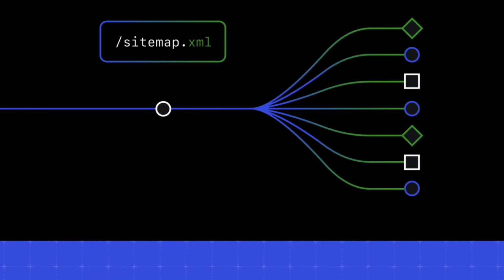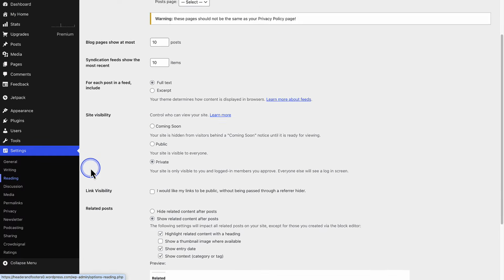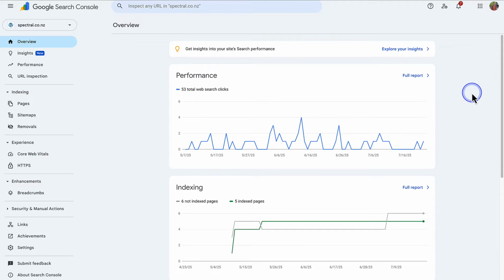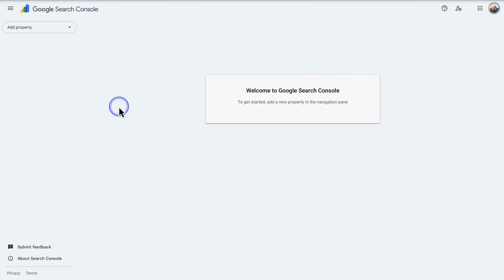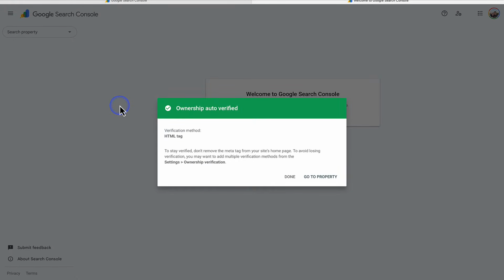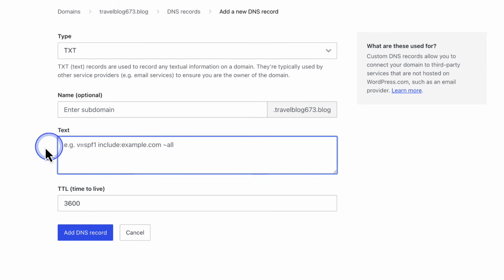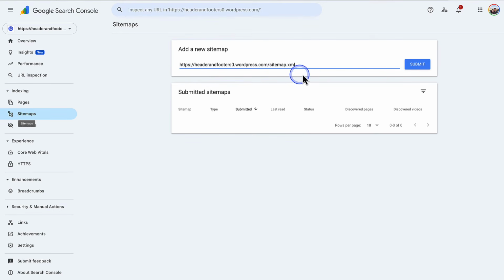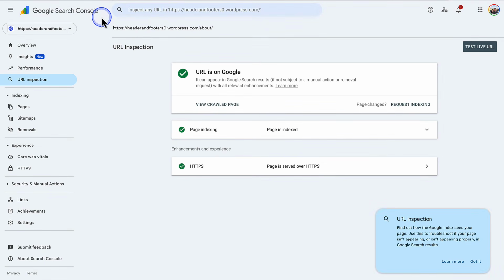Get Your WordPress Site Found on Google (Step by Step Guide)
In this video, we’ll walk you through:
– What Google Search Console is and why it matters
– How sitemaps help Google find your content
– How to make your site public and ready to be indexed
– Step-by-step instructions to auto-verify (Business/Commerce plans) or manually verify your site
– How to submit your sitemap to Google
– What to do if pages aren’t being indexed (hint: don’t panic!)

Whether you’re a beginner or just looking to optimize your site’s visibility in search, this guide will help you take an important step toward growing your website.

Timestamps:
0:00 Intro
1:07 Locate sitemap
1:55 Auto-verify your site with Google on higher-level plans
3:18 Manually connect your site to Google Search Console using the URL prefix method
4:21 Manually connect your site to Google Search Console using a DNS record
5:34 Submit your sitemap
6:18 Understand indexing error messages
7:16 Outro